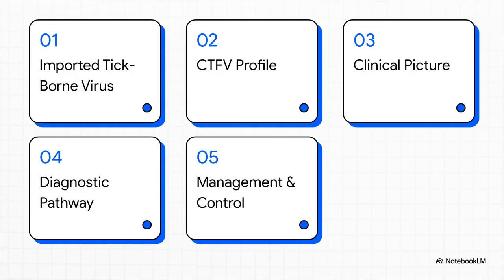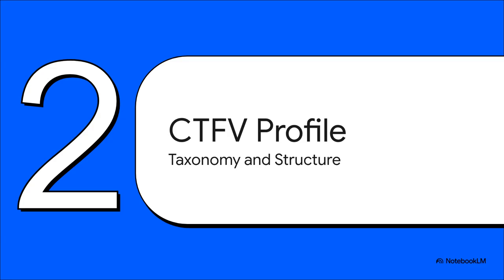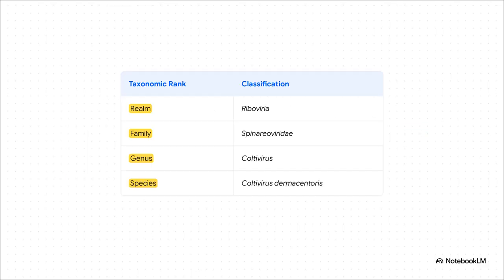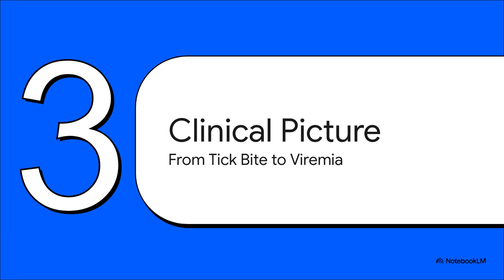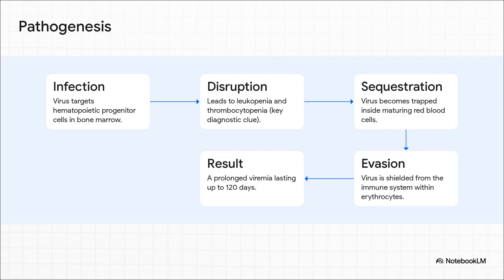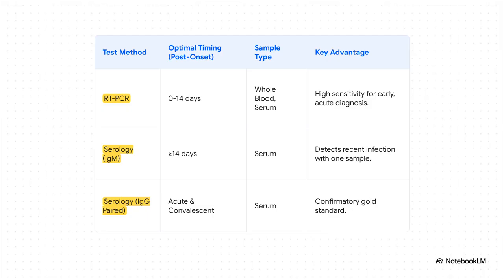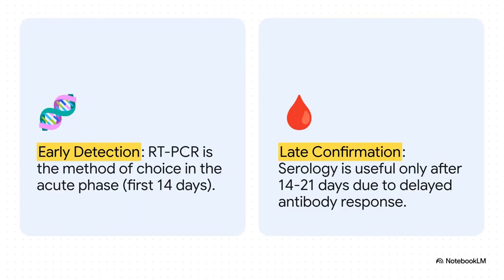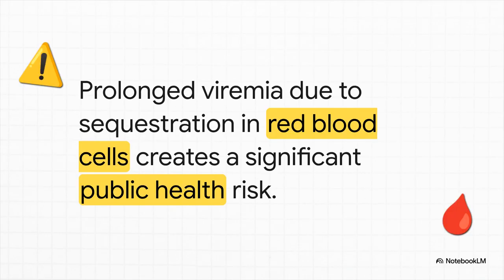Colorado Tick Fever Virus [RNA, Enveloped, Negative Sense, Bunyaviridae]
A hiker returns from the Rocky Mountains with an abrupt, high fever that seems to get better, only to return a few days later. This is the classic "saddleback fever" of a tick-borne illness that every lab and clinician should have on their radar: Colorado Tick Fever Virus (CTFV).

This briefing explores CTFV as a critical differential diagnosis for febrile travelers returning from endemic areas in the Western U.S. and Canada. We'll examine its unique pathogenesis, where the virus hides inside red blood cells, leading to prolonged viremia for up to 120 days. Learn the correct diagnostic pathway—RT-PCR in the acute phase and serology for later confirmation—and understand the most critical public health measure: the mandatory 6-month deferral for blood and bone marrow donation to prevent transfusion-transmitted cases.